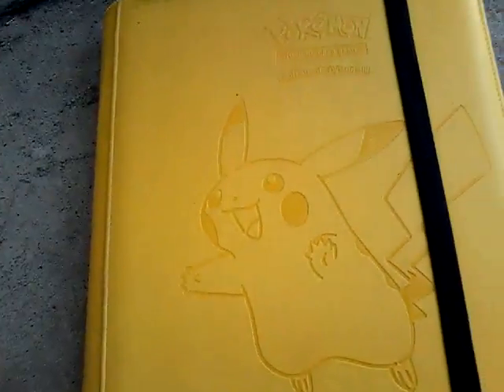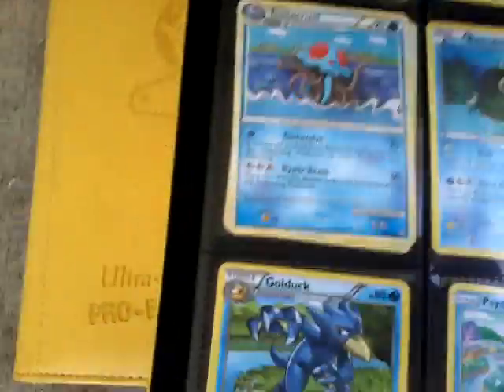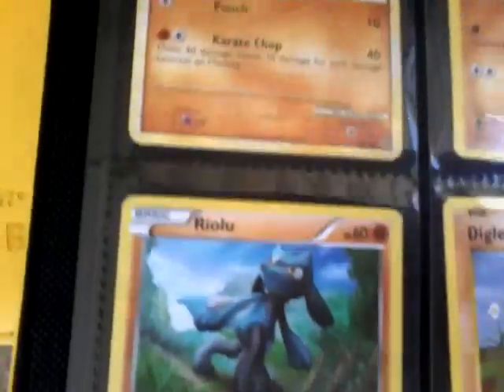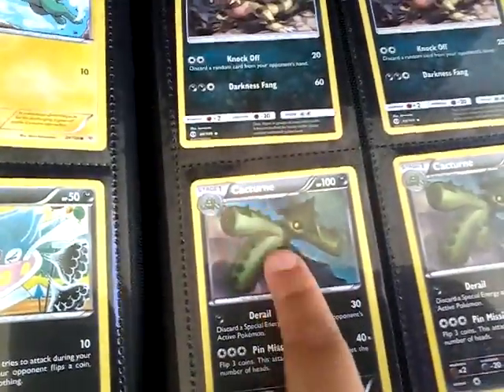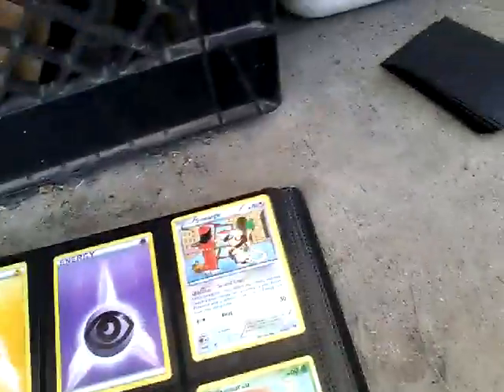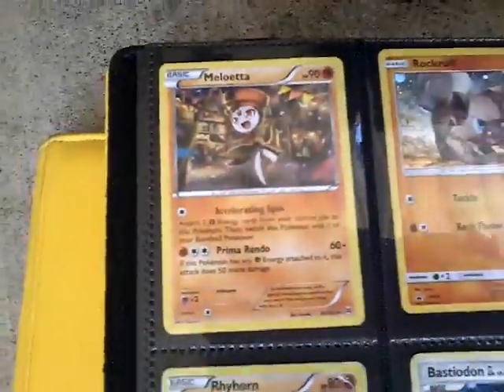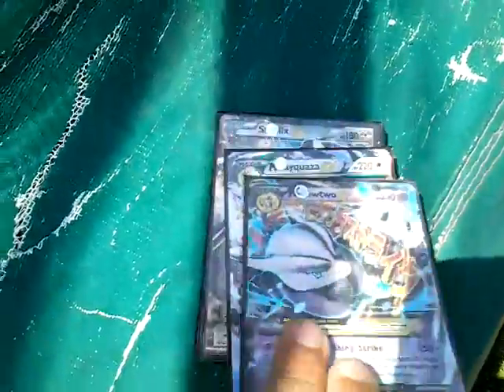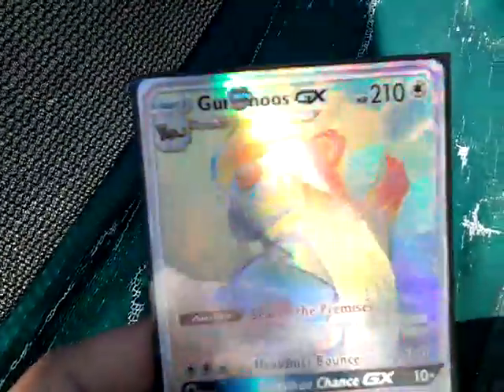Pokemon you get to see my very rare cards